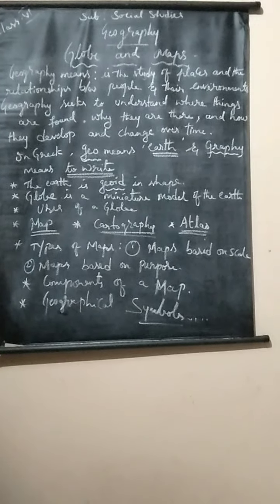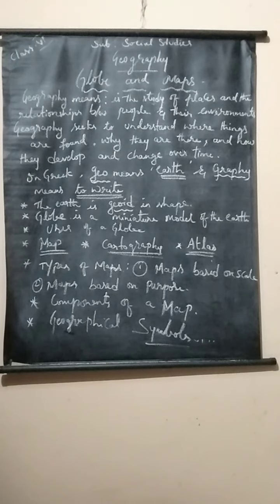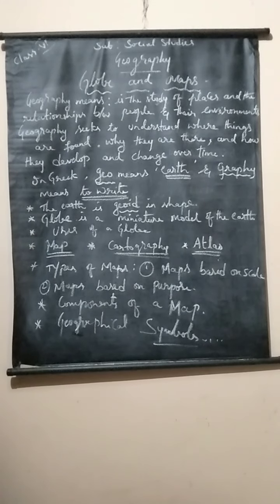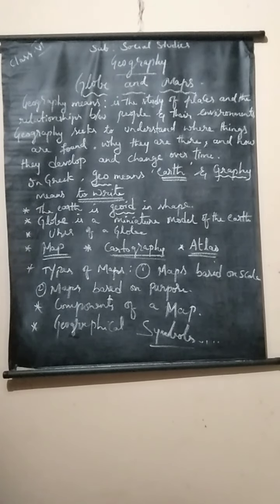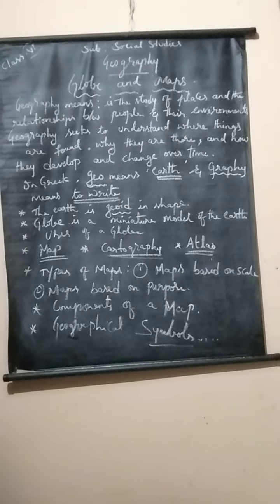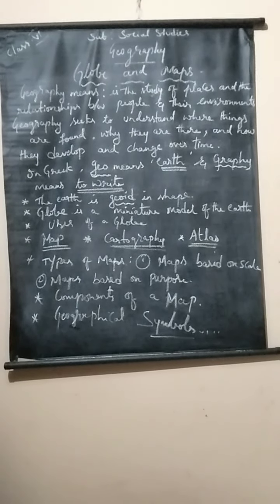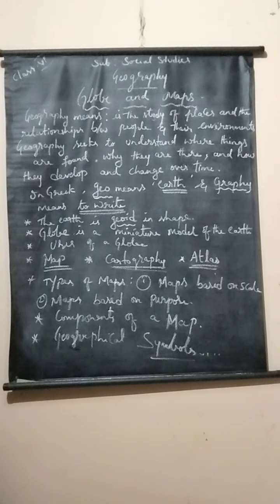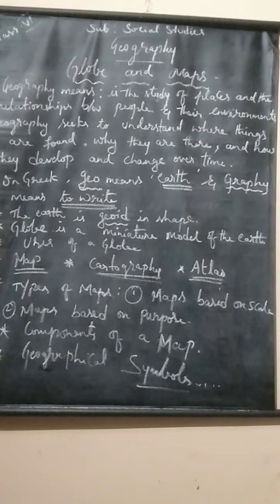Globe and Maps(2)